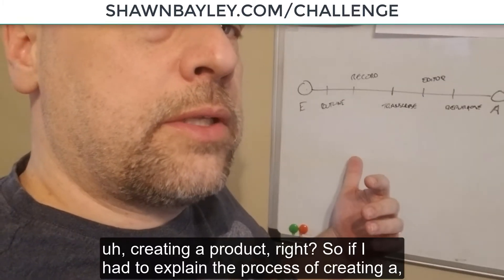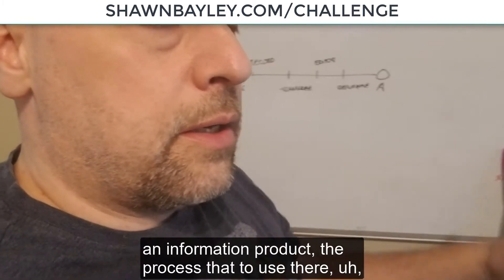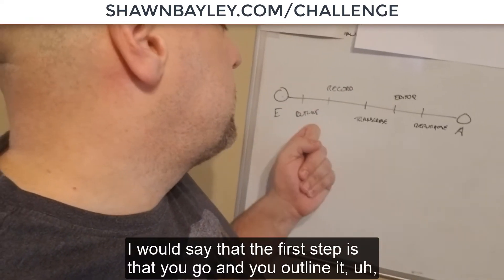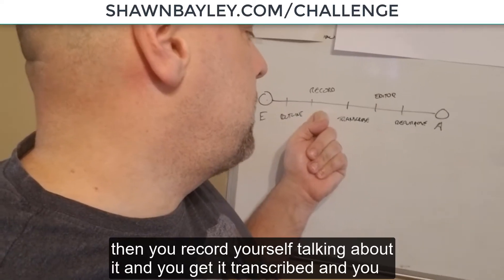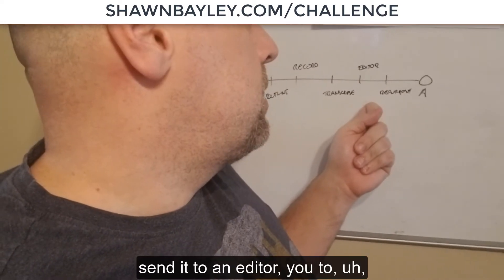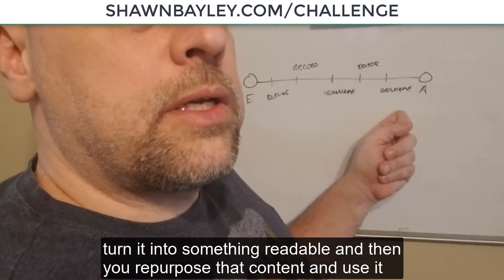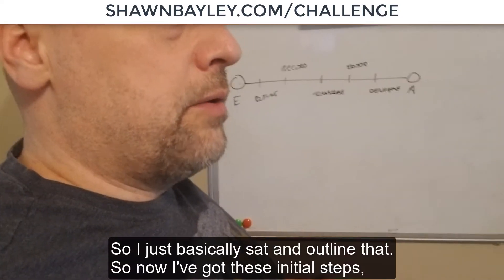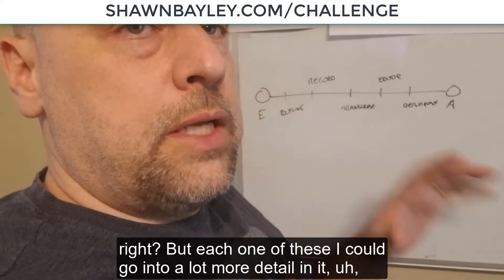Information Products Easiest Online Business Step By Step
"Do you want to see best formula in the world when it comes to creating like an information product?

What happens when you use the E&A Framework to create a product?

How do turn you product into create marketing assets?

Watch this video right to swipe my technique, it works every single time and makes awesome products